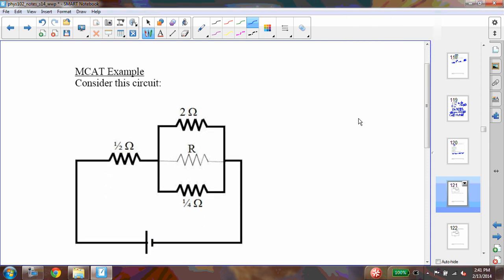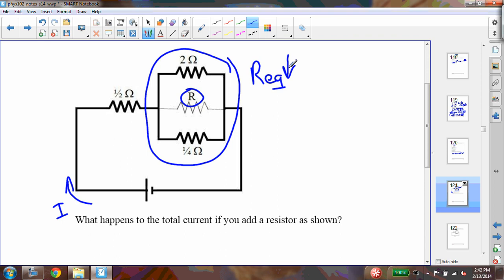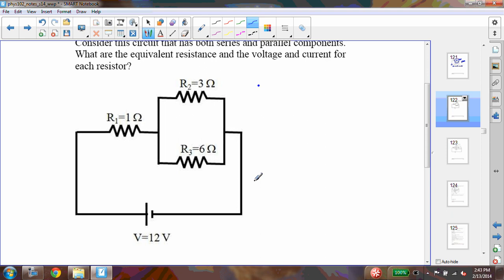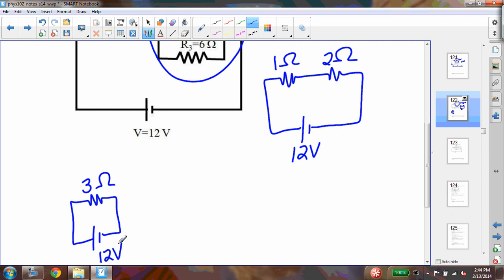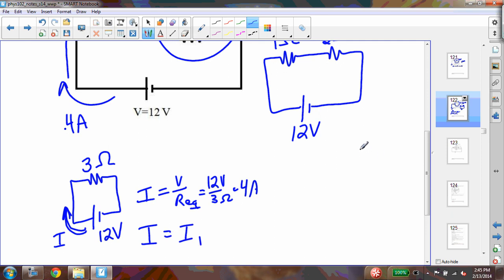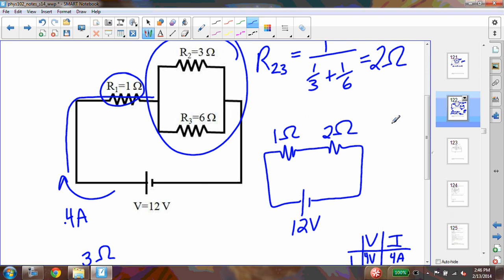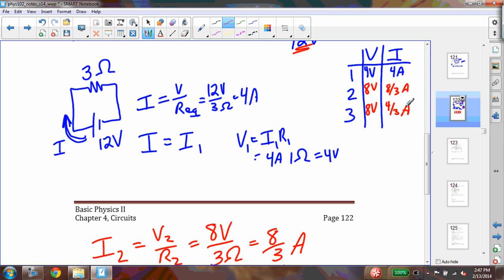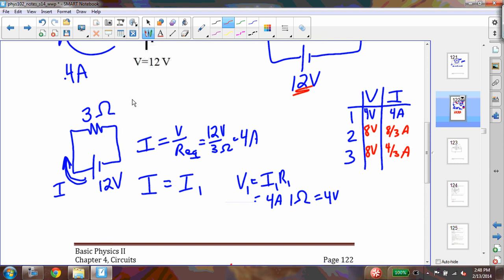phys102 screencasts ch04 033 combo